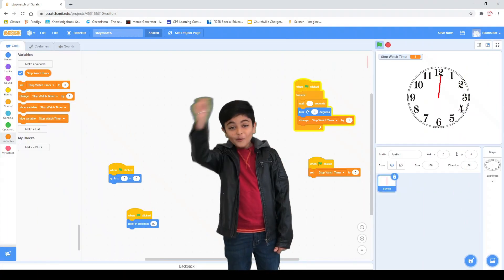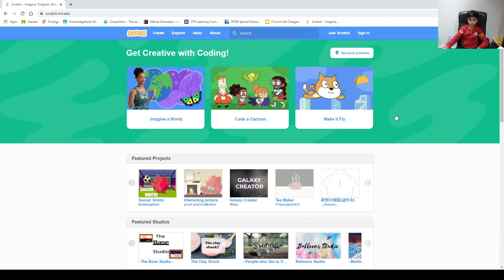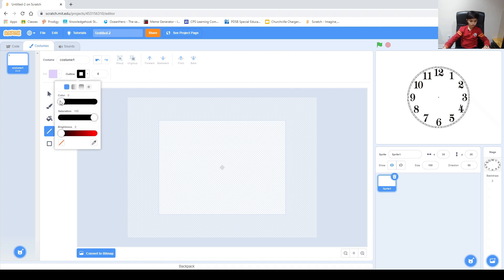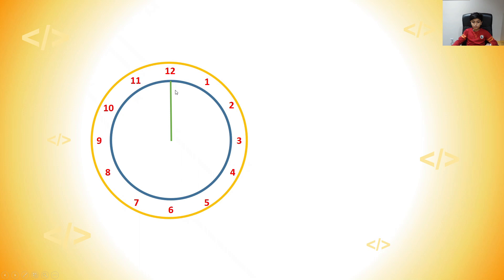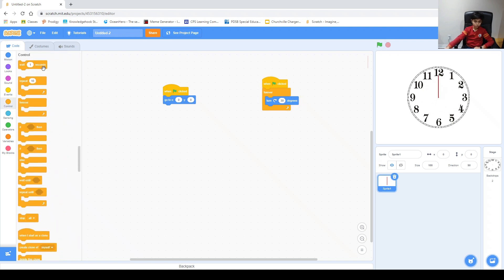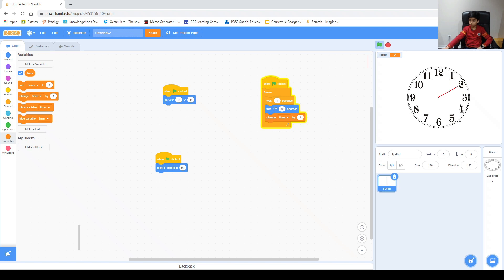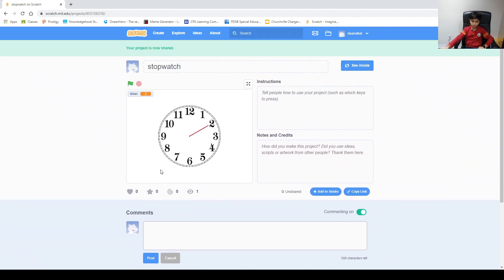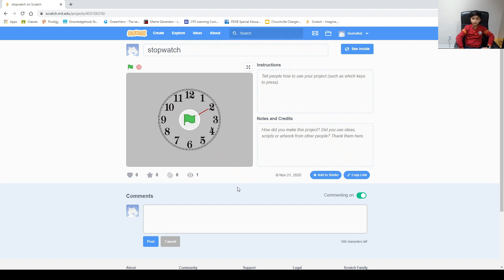Kiddo Koder - MIT Scratch Tutorial - How to Code a Stopwatch using Scratch?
Hello Everyone, My name is Riaan. I am going to use a programming framework called MIT Scratch for my videos.

Scratch is designed specially for ages 8 to 16 (juniors, Kids, Children, School going kids), but is used by people of all ages.

I am going to explain Math (Maths or Mathematics) and Science reasoning along with programming. For example: To code analog Watch (Stopwatch) it is important to know Angle of Rotation and Circular Motion. Or to Program or Code Ping Ping, it is important to know type of angles like acute, right or obtuse angles.

It is educational and fun learning Channel. Also Please let me know what do you want to see in the next video.

Scratch tutorial, scratch team, mit scratch tutorial, mit scratch coding, mit scratch projects, mit scratch game, mit scratch introduction,
mit scratch video, mit scratch story, mit scratch team, mit scratch project,
scratch coding, scratch projects, scratch game, scratch introduction,
scratch video, scratch story, scratch team, scratch project,